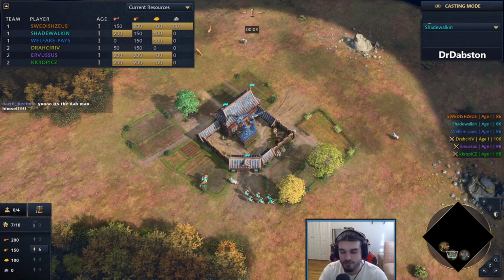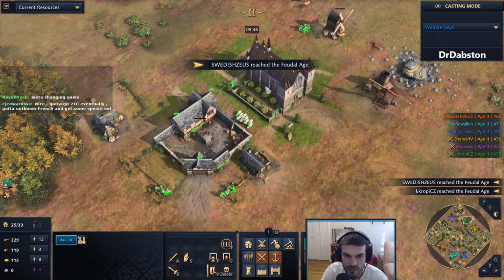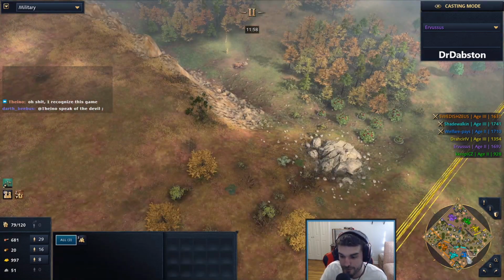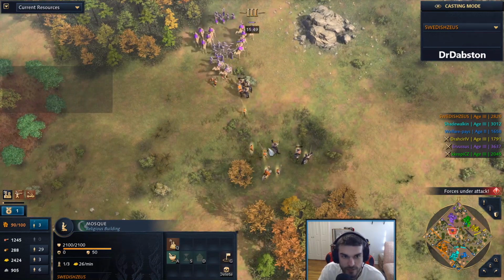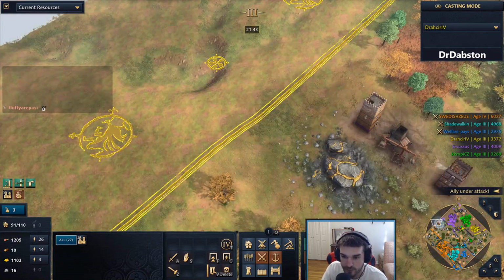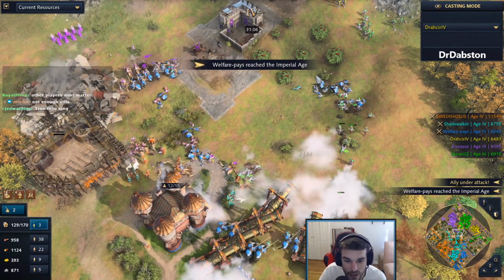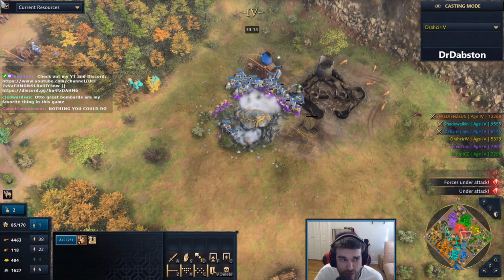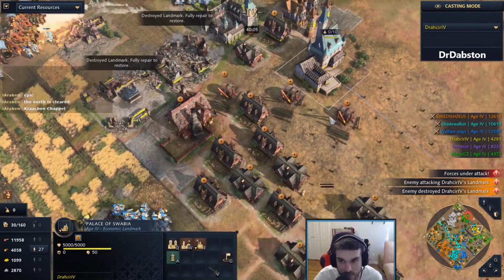Shadewalkin and the Great Bombards, Ranked Team Game, Age of Empires 4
Casted 3v3 Ranked Ladder Game, America vs Czech
How many great bombards do you need?
Shadewalkin as China, Welfare-payz as French, Theino as Ottomans VS
DrahcirIV as HRE, Ervussus as Abbasid, kkropiCZ as English on Hill and Dale